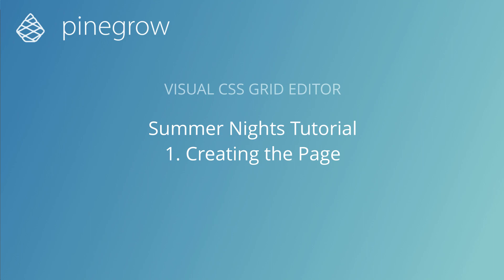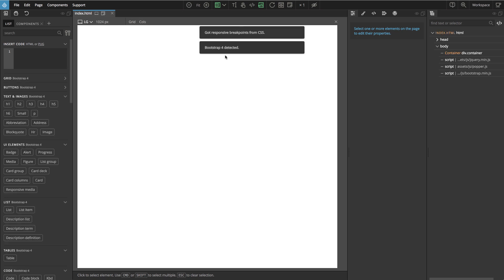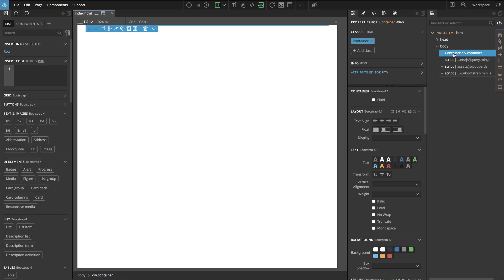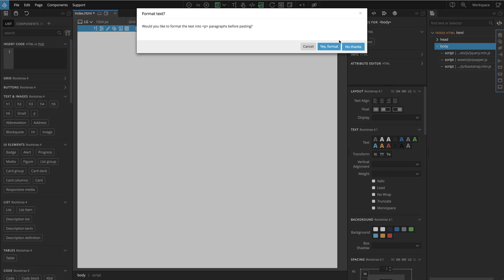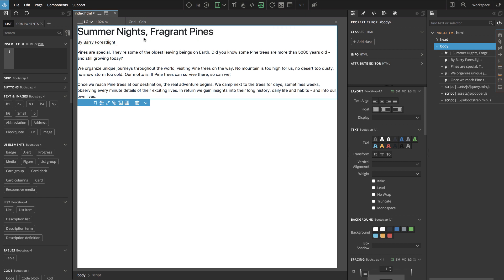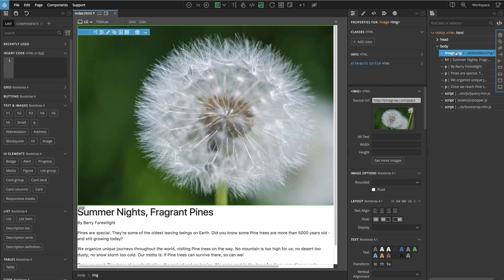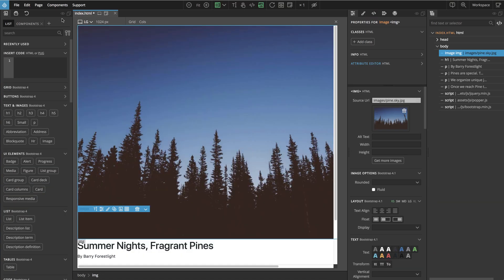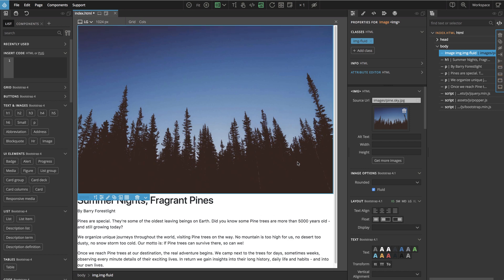1. Creating the Page - Summer Nights, a CSS Grid Tutorial